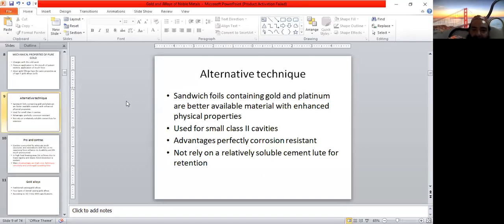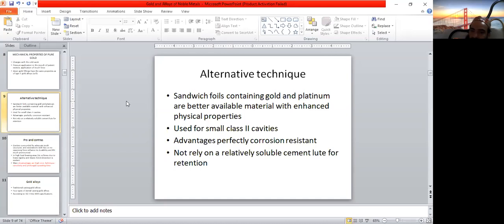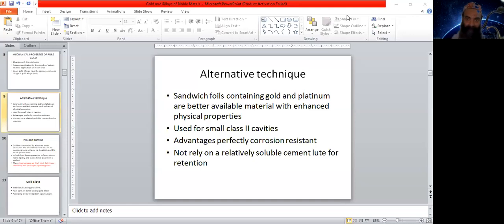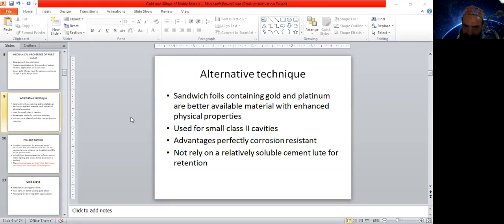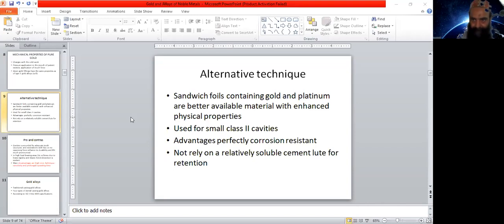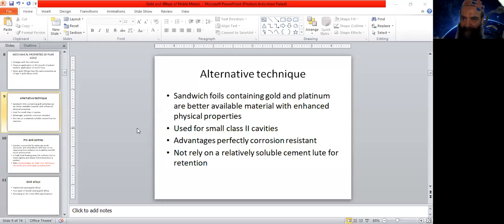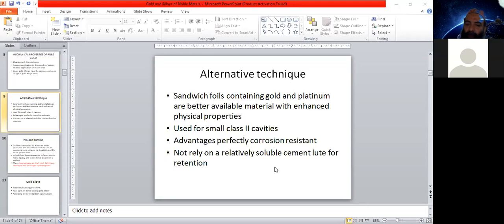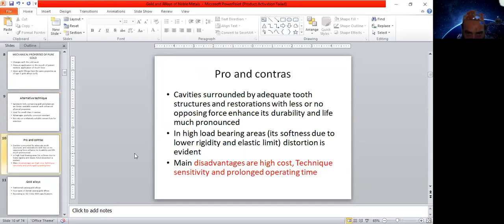alternative techniques for gold fillings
what are alternative techniques for gold fillings